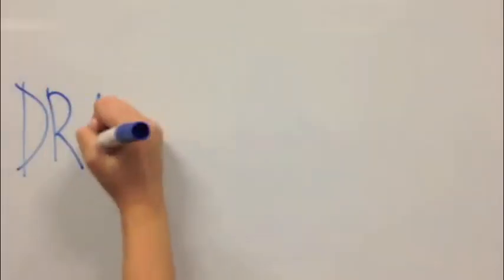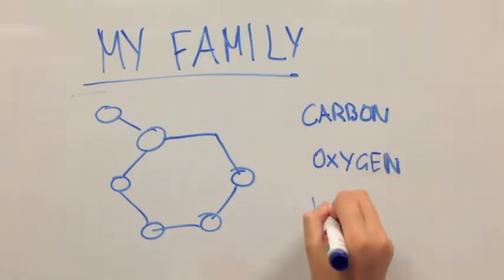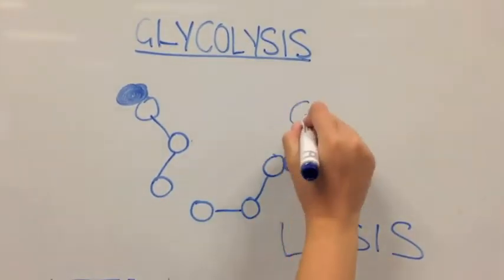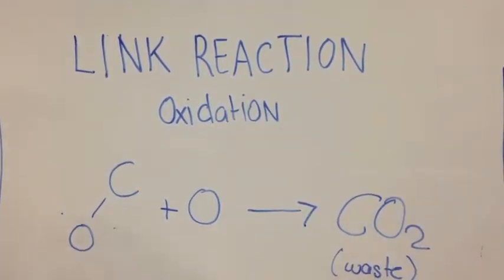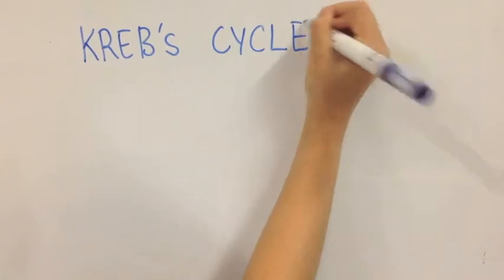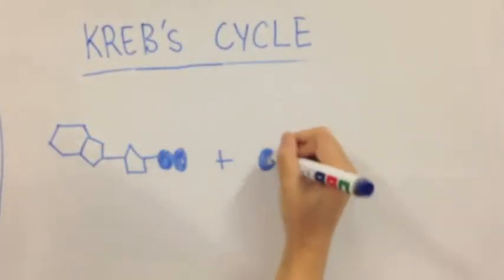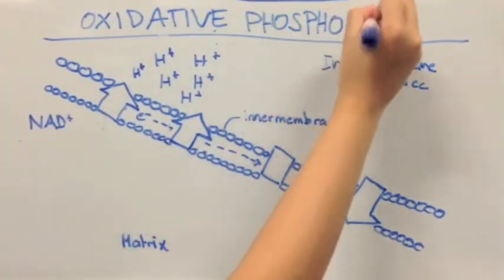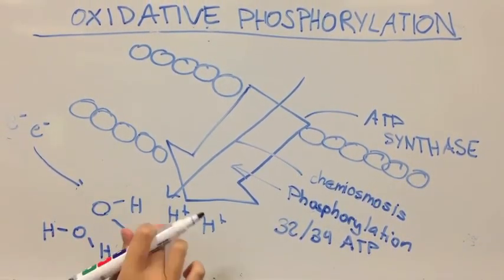Cellular Respiration - Life of a Glucose